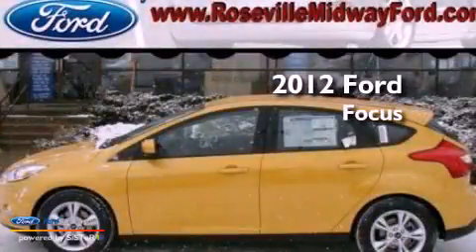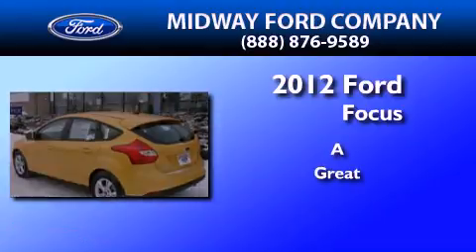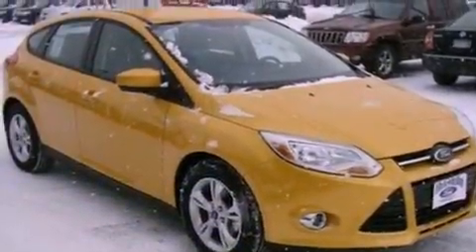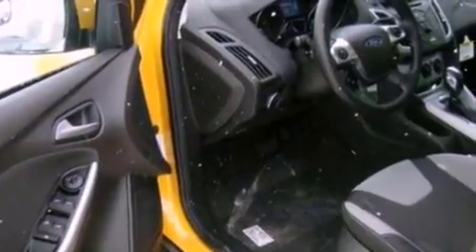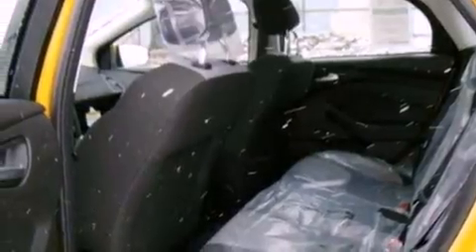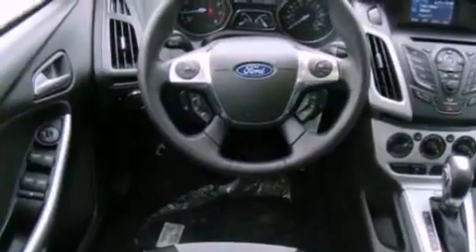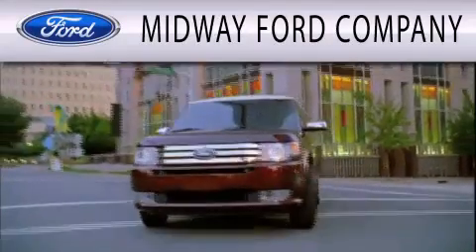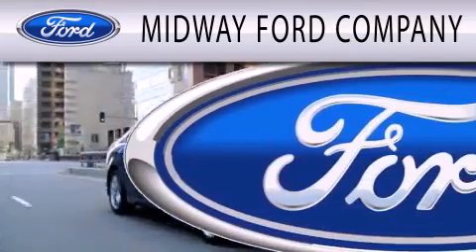2012 Ford Focus Roseville MN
Year : 2012
 Make : Ford
 Model : Focus
 Engine : 2.0L I4 16V GDI DOHC FLEXIBLE FUEL

 Exterior : YELLOW BLAZE TRI-COAT METALLIC
 Miles : 3
 Interior : CHARCOAL BLACK
 Stock : 128137